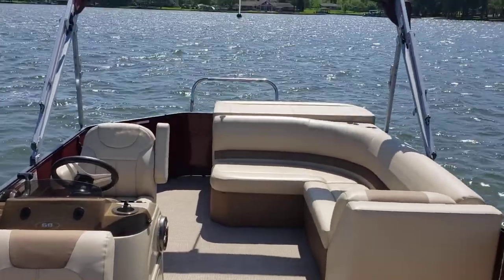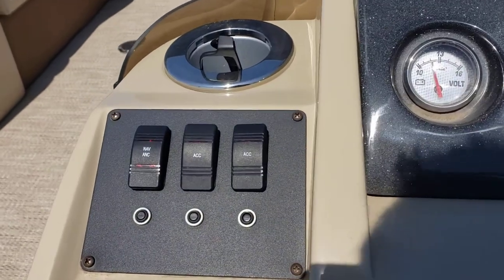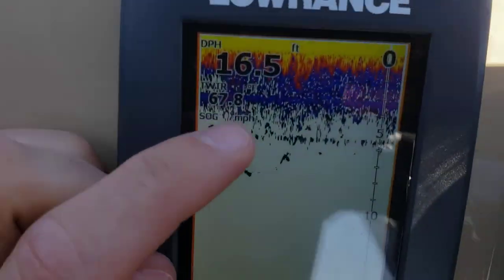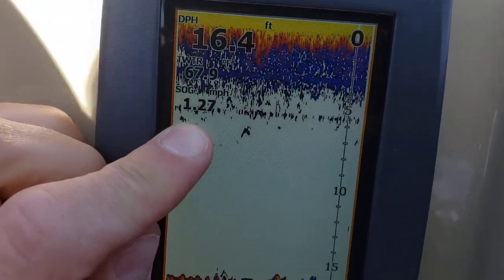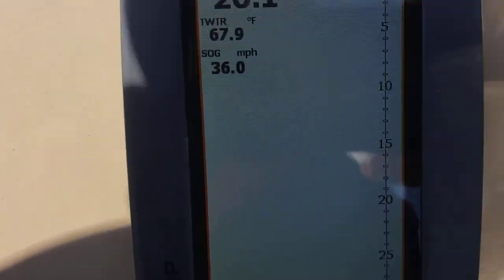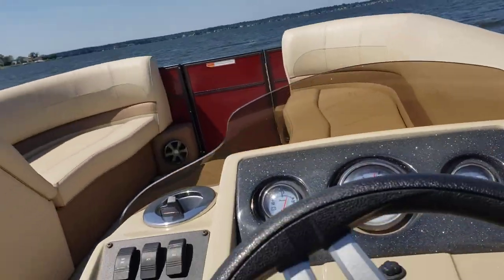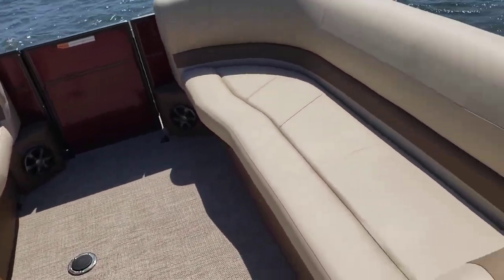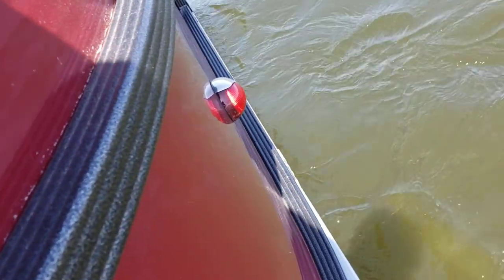2017 CREST 220L LAKE TEST WITH COLBY GARDNER AT TEXAS MARINE OF HOUSTON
Today I film a short video of the 2017 220L. Maroon pontoon!!
- 45 fresh water hours
- powered by a Mercury  150HP 4stroke outboard engine
- features bimini top, hydraulic steering, ss prop, stereo w/bluetooth, GPS, FF, docking/courtesy lights, changing station, spacious seating and tons of storage!!
- includes tandem axle galvanized trailer